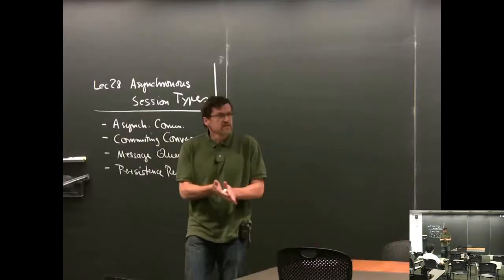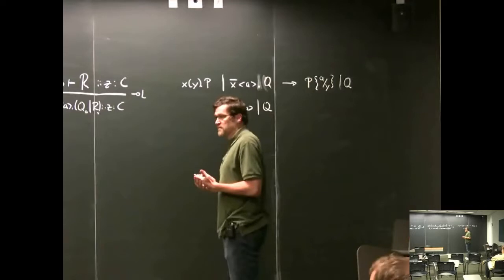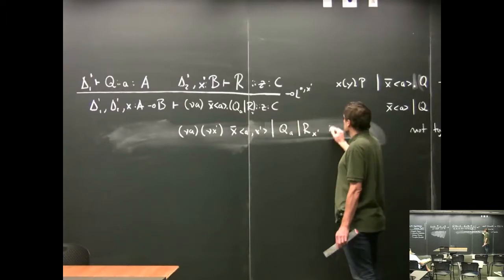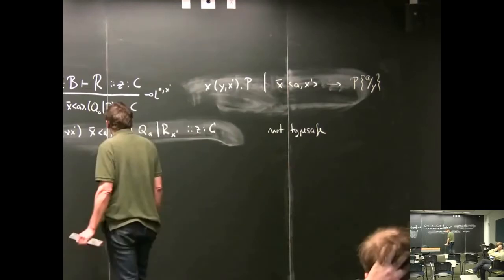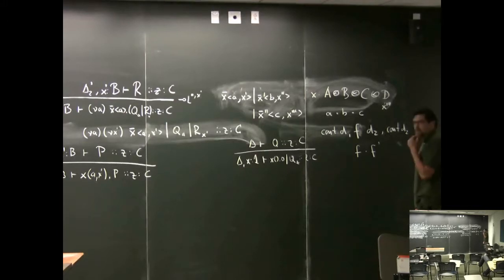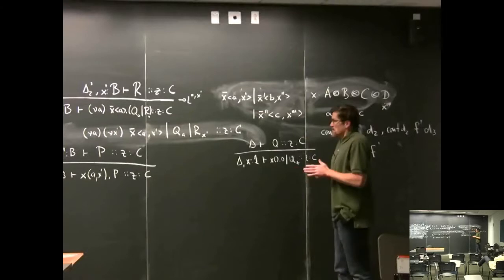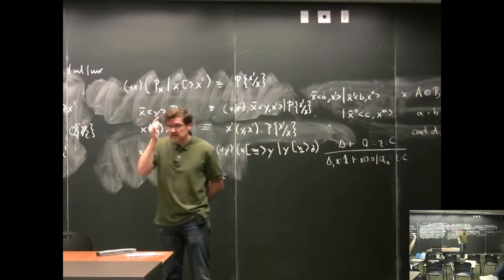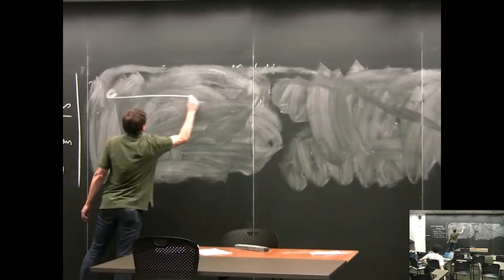Frank Pfenning (2012) - Linear Logic Lecture 28